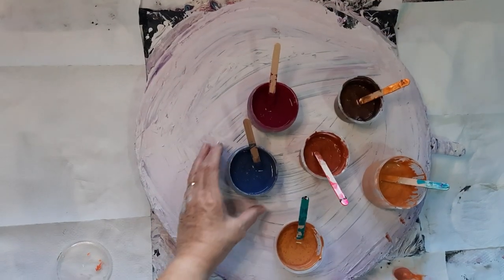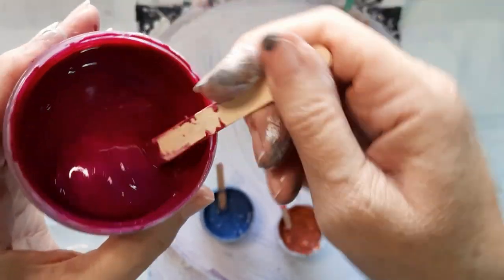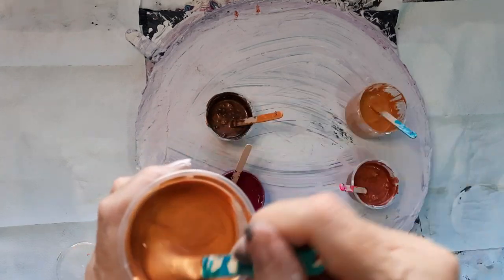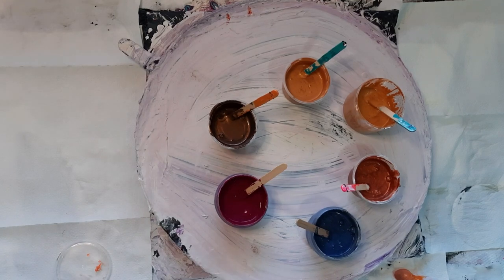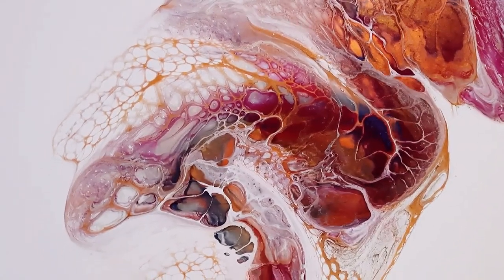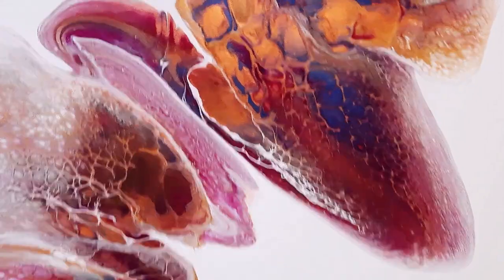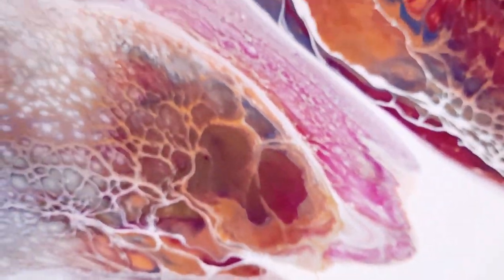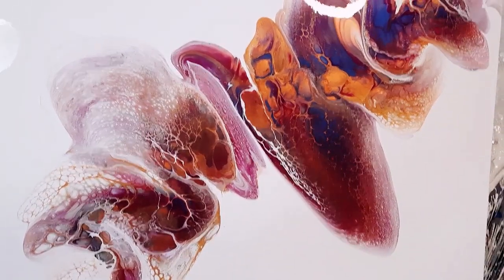#49. A Stunning Large Abstract Swipe ~ Acrylic Pour Art Tutorial ~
Today I'm using a mixture of pouring mediums, I mixed my base/pillow with Floetrol and a splash of GAC 800, all of the other colours and pigments with Sheleeart Pouring Medium (you'll get all the recipes once you've paid for the course and joined the private Facebook group).
My style has changed and evolved dramatically since I took the Sheleeart E-Course and I can't recommend it enough!  If you too would like to evolve your art and find your own style using knowledge gained from taking the course, head over and use my discount code of sheleeart15NDA to receive a 15% discount from the E-Course. Once joined you will get access to the private Sheleeart Facebook group where Shelee hosts regular live video classes, your learning will be unending!

My substrate today is a 20'' x 24'' (50cm x 60cm) deep edges canvas.
Base/pillow is British Paints Low Sheen White mixed with Floetrol, a splash of GAC 800 and a splash of water.

Colours:
TLP Cappuccino with Sheleeart Pouring Medium
Amsterdam Metallic Gold with Floetrol
Jo Sonja Red Violet with TLP Sangria added for sparkle, mixed with Sheleeart PM
TLP Cinnamon with Sheleeart Pouring Medium
Pebeo Iridescent Blue/Black with Sheleeart PM
My swipe colour is Atelier Metallic Gold with a big blob of Atelier Metallic Copper and a pea sized blob of Golden Iridescent Bright Gold (heavy bodied)

No silicone added to any of my paints.

Also a huge thank you for all of the lovely comments,  I really appreciate them ❤

Stay safe and I'll see you all soon 💕